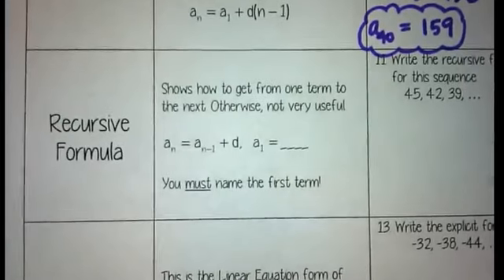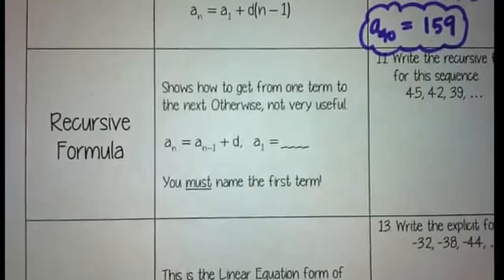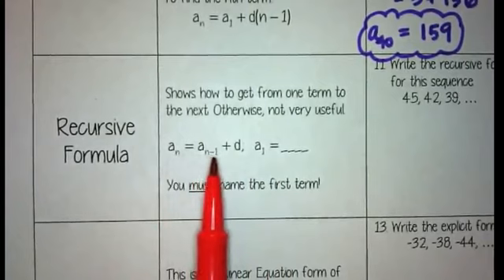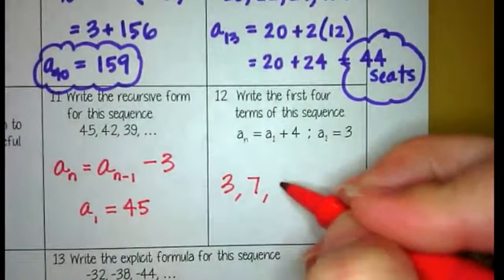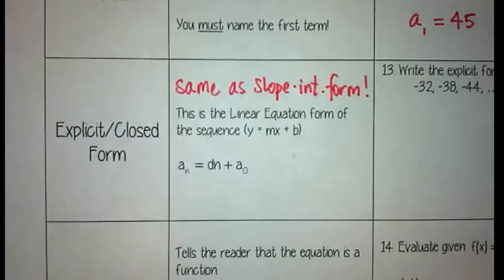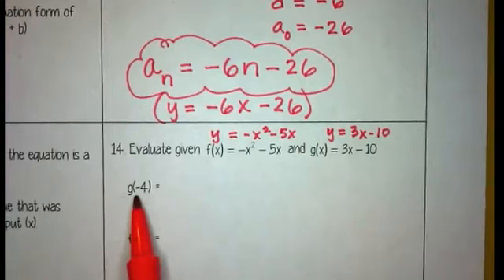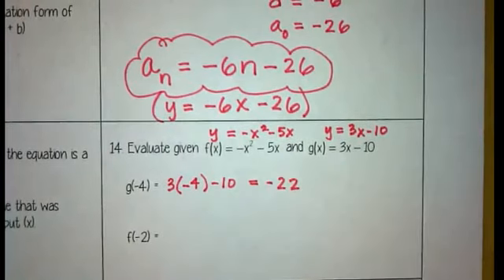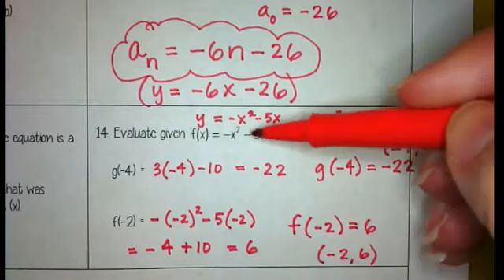Unit 2 3 EOC Review